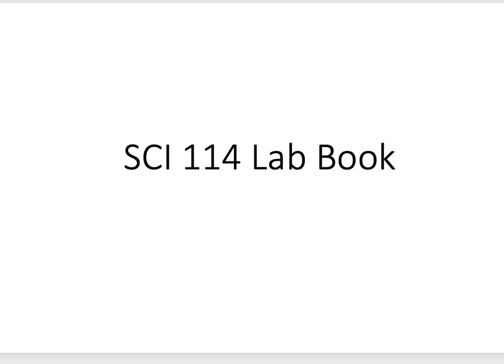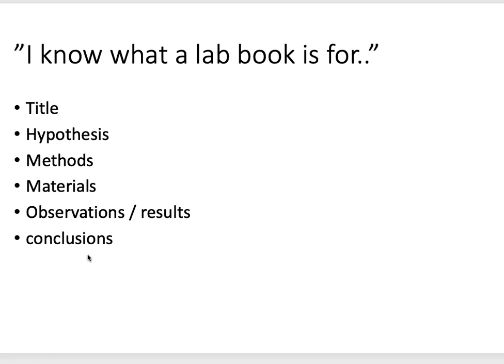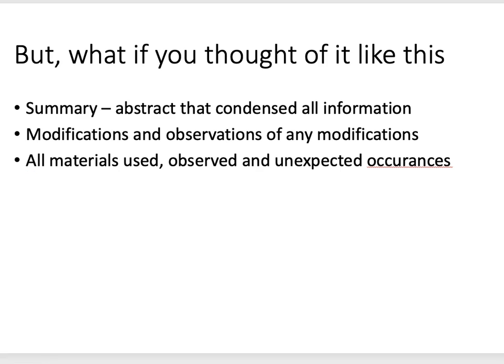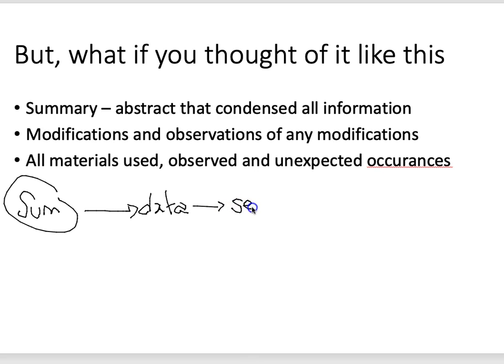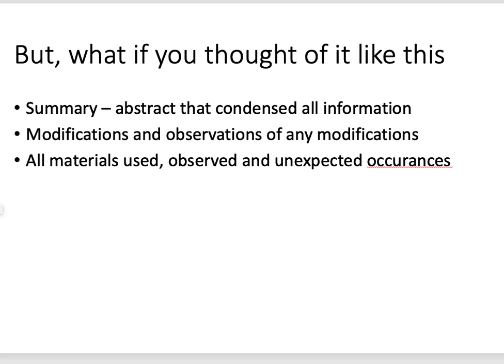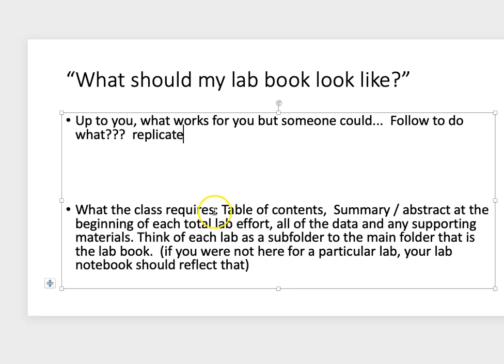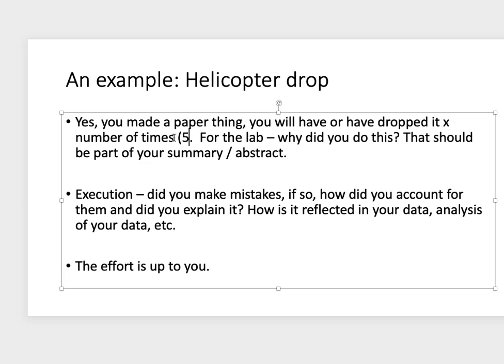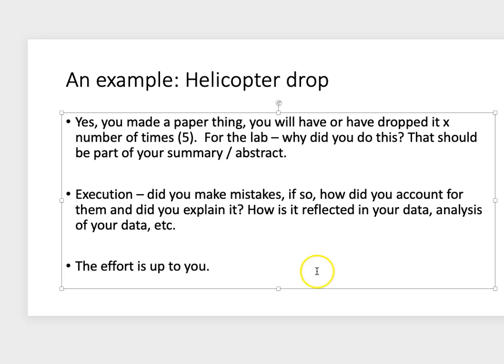SCI 114 Lab Book F2019